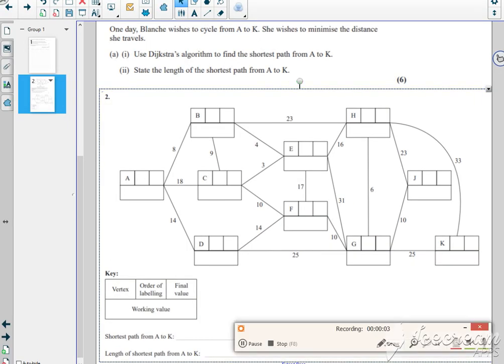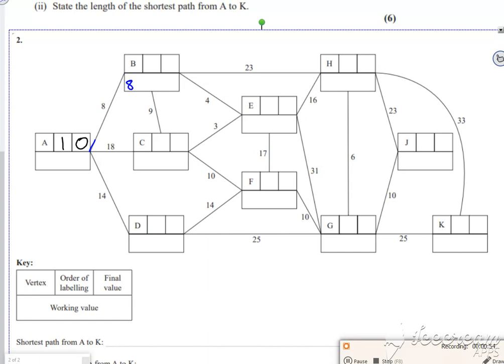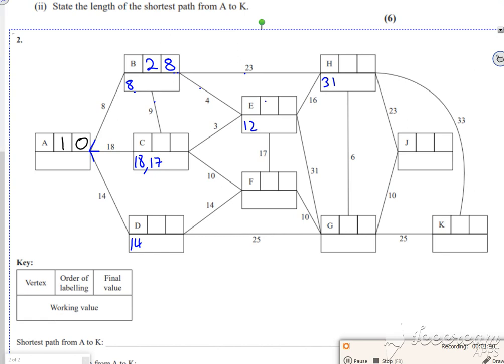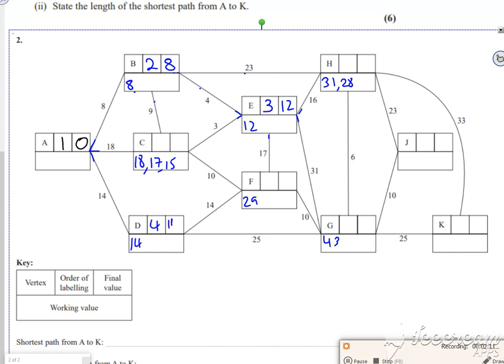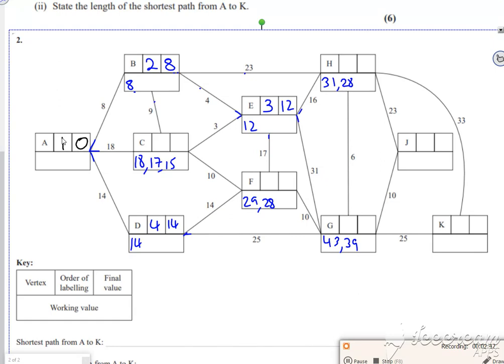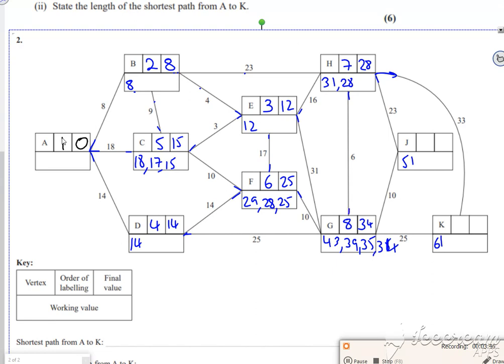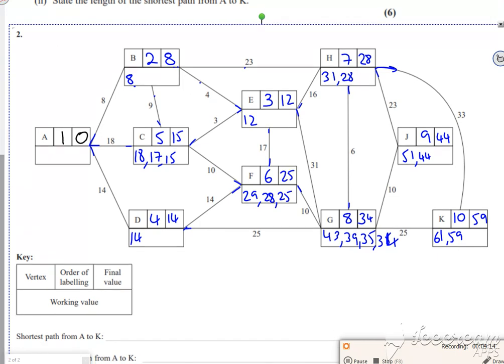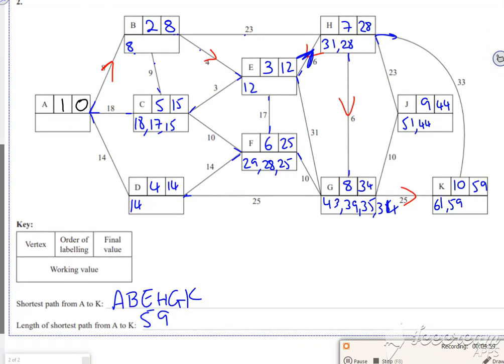Dijkstra 2022 que 2 part a